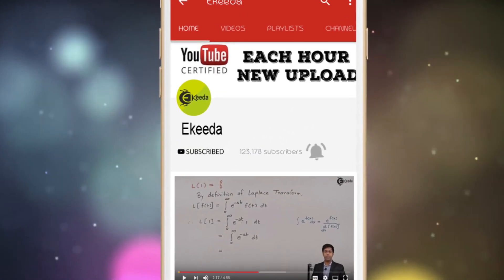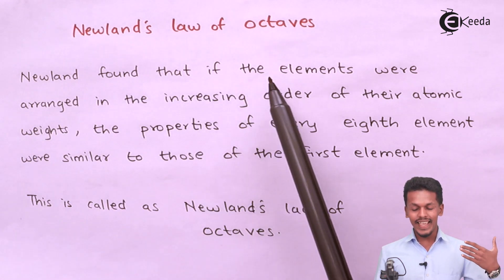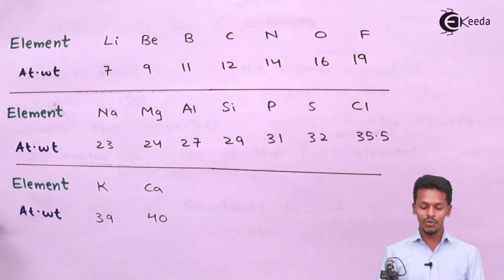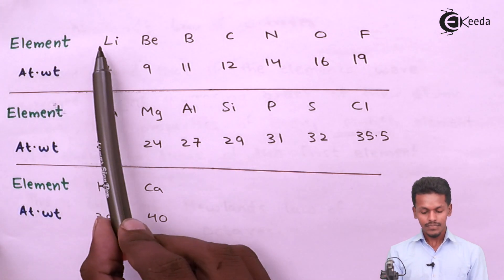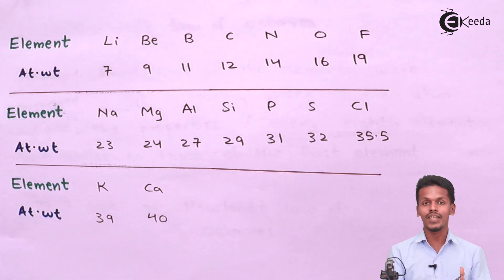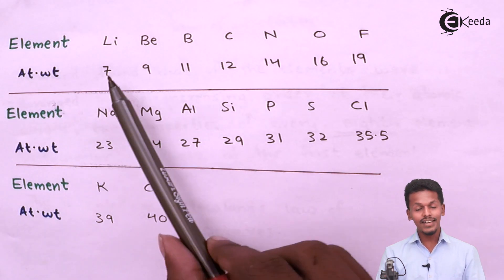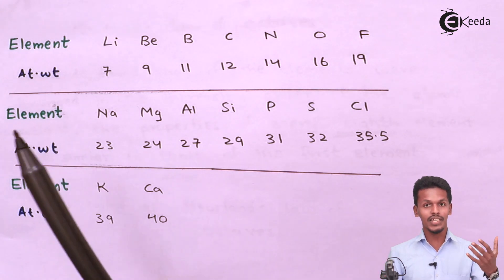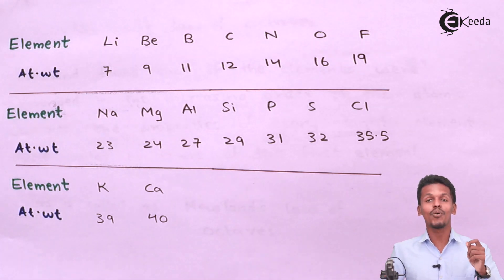Newland's Law of Octaves - Periodic table - Chemistry Class 11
Newland's Law of Octaves Video Lecture from Periodic table Chapter of Chemistry Class 11 for HSC, IIT JEE, CBSE & NEET.

Happy Learning : )